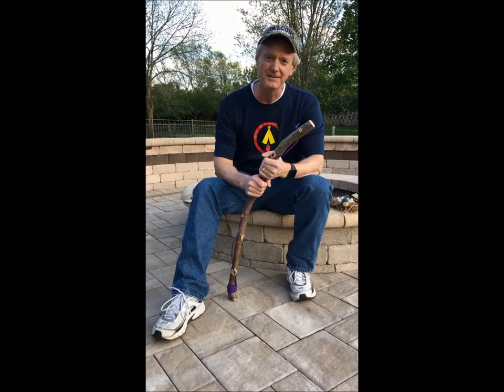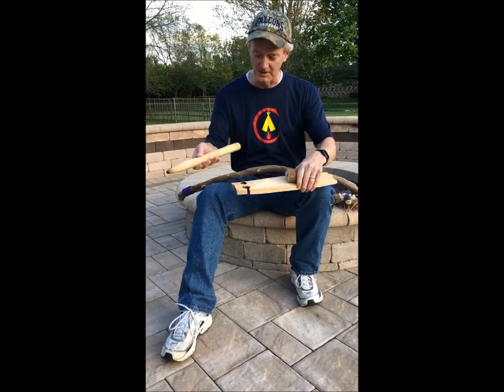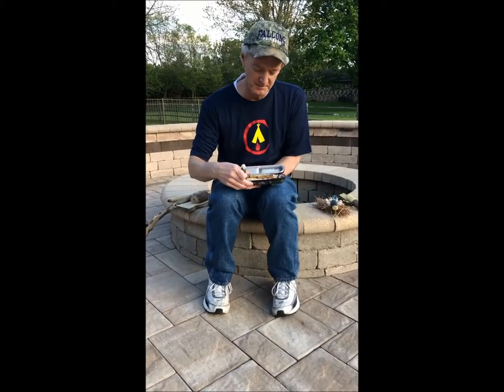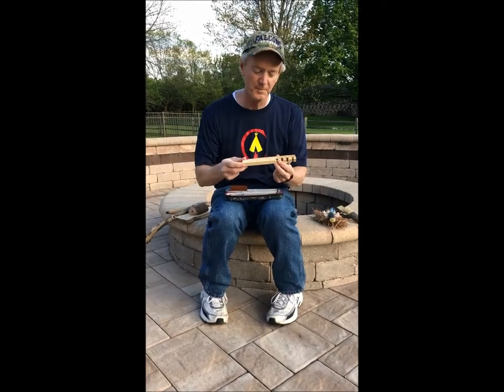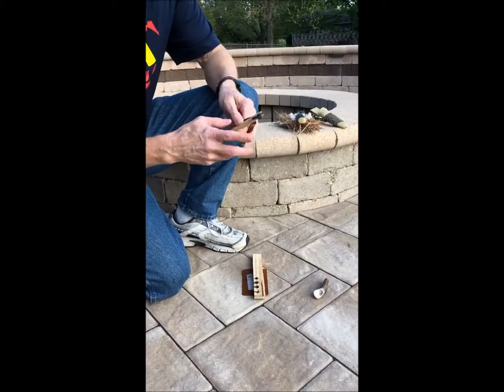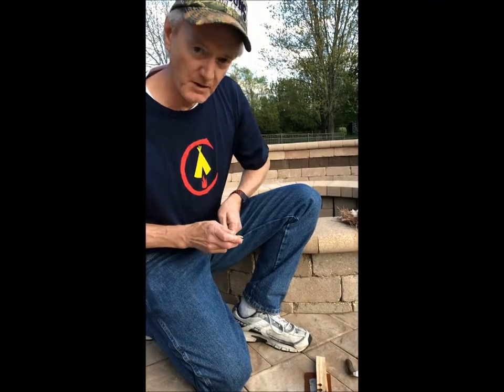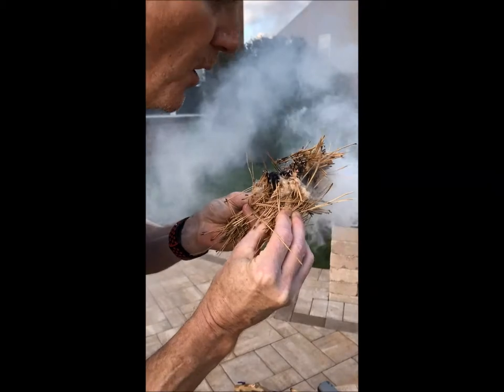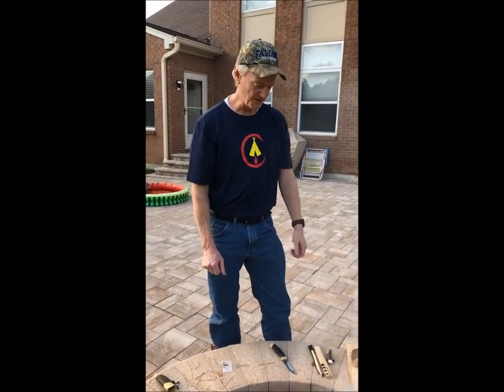My Mini Bow Drill Kit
Making this video was a lesson in the patience and persistence sometimes required to make fire by friction. All I wanted to do was demonstrate the little bow drill kit I had been experimenting with for the past several weeks. It took some practice to master, but the kit had ultimately proven to be quite reliable for me. Alas, though, the Fire Gods were working against me this evening.

It took three attempts to get an ember. It was a beautiful evening, but the wind was gusty and my first ember blew away just as I was getting ready to transfer it to my birds nest. Rats! On my second try the spindle split in half, top to bottom – a first, and perhaps a new reality of working with woody weed stalk spindles. Aargh!!! My third attempt starts at the transition you’ll notice about half way through this video. (The initial squeaking is due to my switching to the Goldenrod spindle. It was slightly larger in diameter than the Horseweed spindle I started with.) I got a nice big ember this time and managed to transfer it to my birds nest without another gust of wind blowing it away, but the Fire Gods were still messing with me. My trusty pine needles, which had been drying in my garage for months, took an unusually long time to ignite. In the end, though, success!

Practice + Patience + Persistence = Fire (By Fiction)!

One last note on using gentle (but non-zero) pressure with woody weed stalk spindles. I failed to mention this in the video, but with these tiny spindles too much pressure can act as a brake. With too much pressure the spindles will just seize and stop spinning. You only need enough downward pressure to create some friction. When you begin to see/smell smoke that’s enough. Don’t lean into it like you might with a full sized kit. Be patient and persistent and you will succeed. I also wonder if the split spindle I experienced on my second try was due to the cumulative effects of applying even gentle pressure. Perhaps, but both of the spindles in this video were cut from dead plants that were already starting to show some signs of degradation.